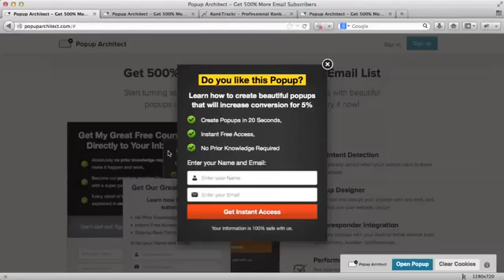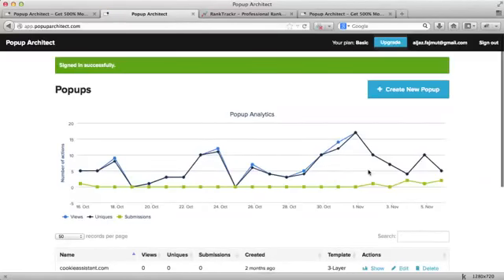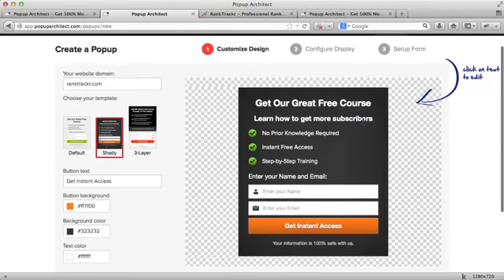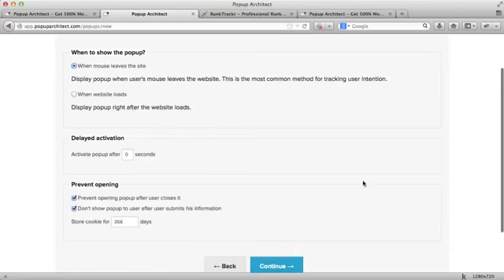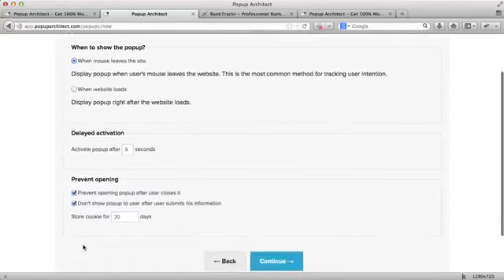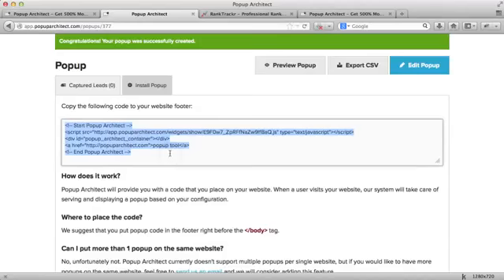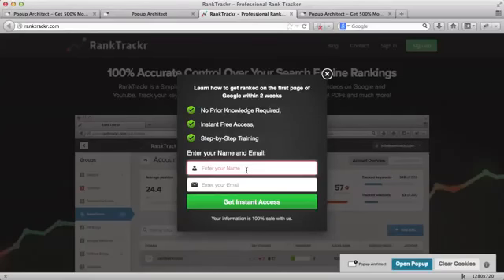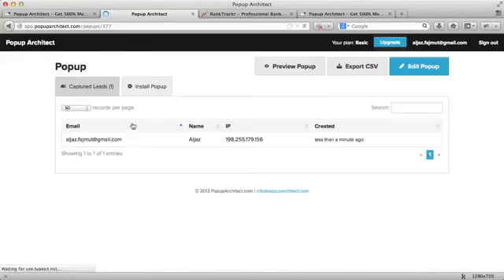Guide To Buy Dynamic Popup Generator Special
-- Getting the best Dynamic Popup Generator calls for some understanding and details about how Dynamic Popup Generator solutions function. If you just get any sort of Dynamic Popup Generator that claims that can help you lose some Dynamic Popup Generator; you will certainly typically wind up investing hundreds of bucks. Though trademark name is essential, you need to take note of the complying with points that will assist you pick the best Dynamic Popup Generator for you.